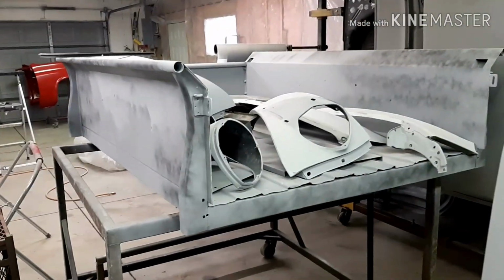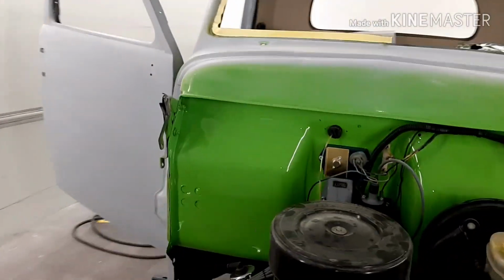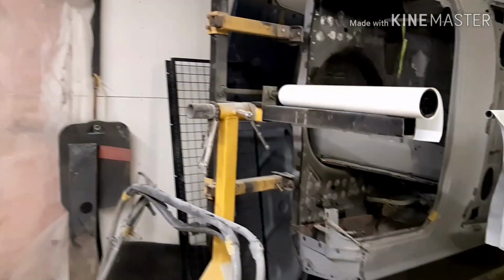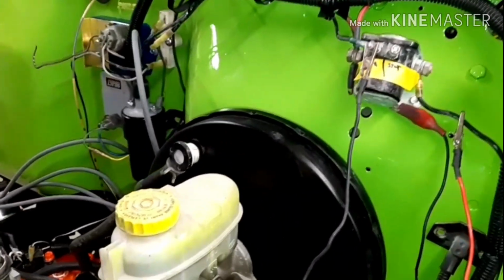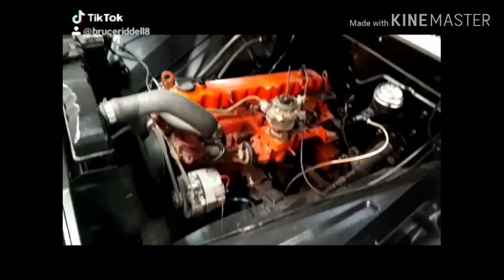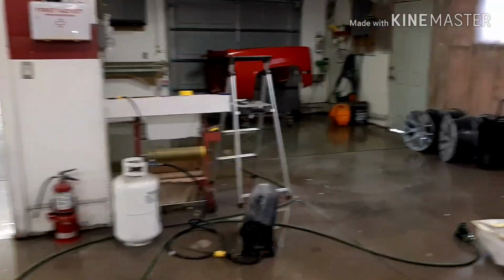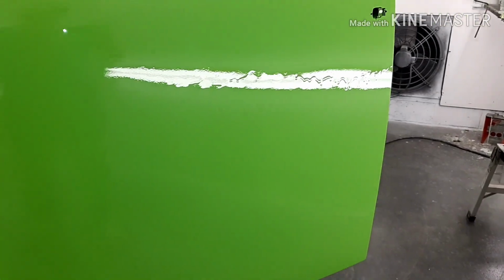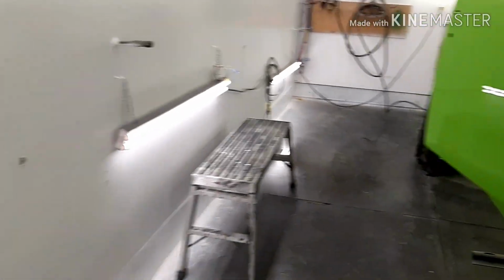1946 studebaker truck update